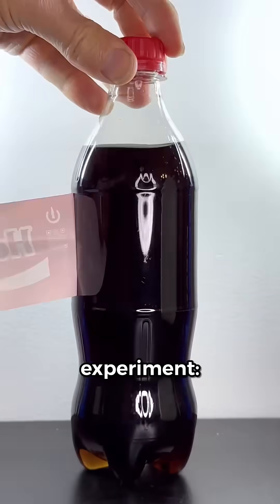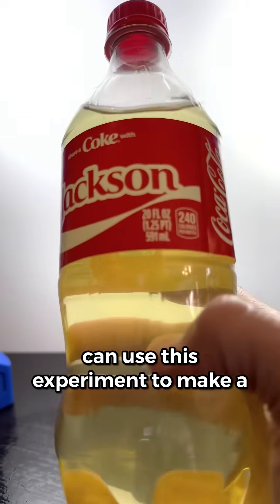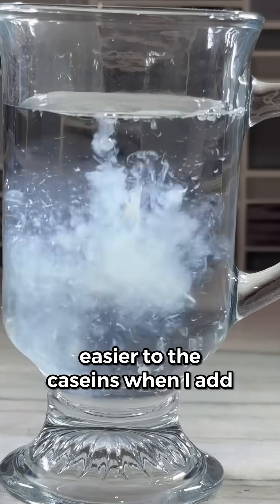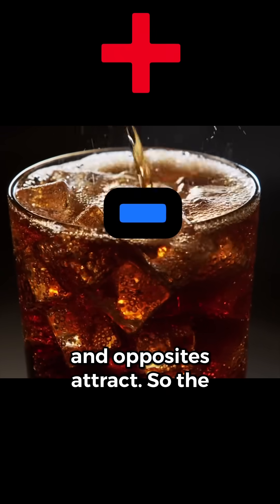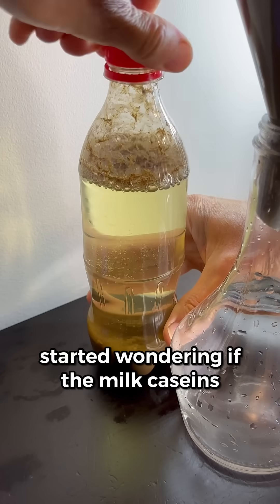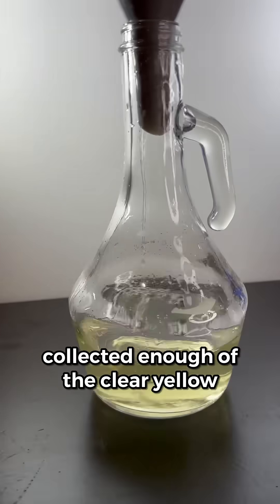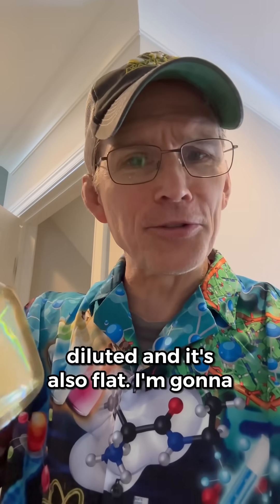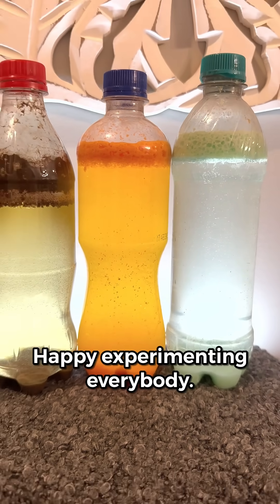I Tasted the Clarified Coke (Mistake?) 🧪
What really happens when you mix milk with Coke?
You’ve probably seen the viral Coke and milk experiment—but do you know the science behind it?

In this video, I break down exactly why the mixture separates into a clear yellow liquid and a brown gunky layer. We’ll explore casein proteins, caramel color, flocculation, and precipitation—all in under 2 minutes. And yes…I even taste the final product!

Want to try it yourself? Try mixing milk with different sodas and let me know what happens! Tag me if you post your results.

👨‍🔬 Curious chemistry. Visual science. Shareable fun.

Thanks to Tony F and John B for inspiration 💚💛